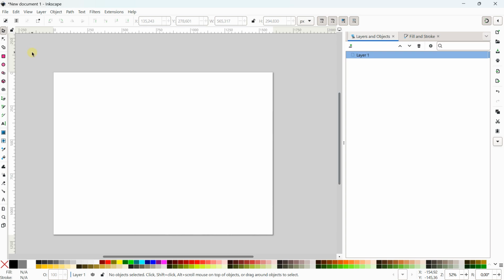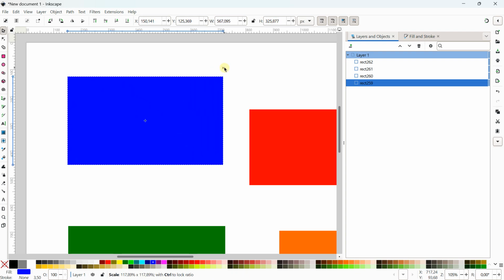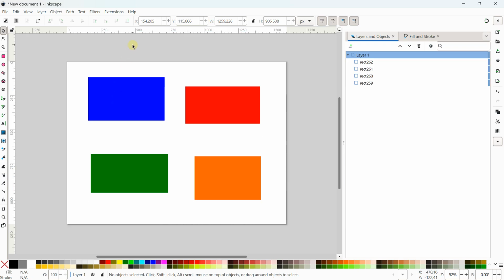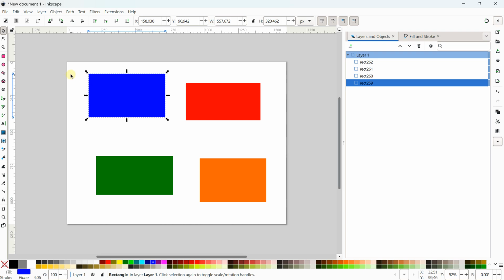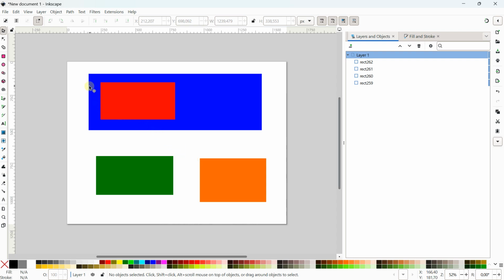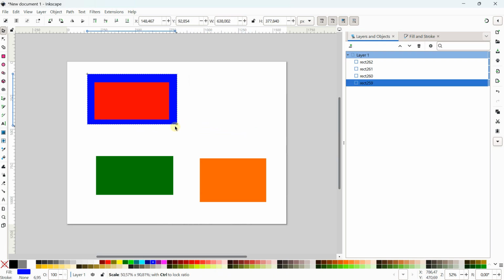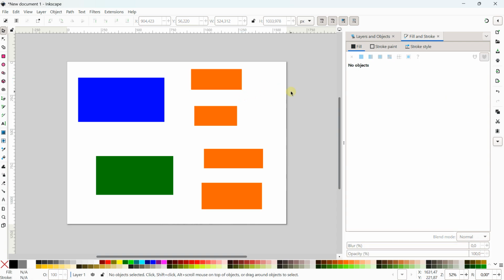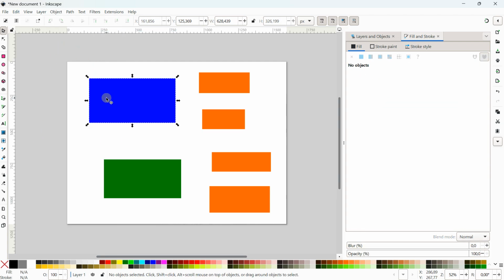INKSCAPE master selections